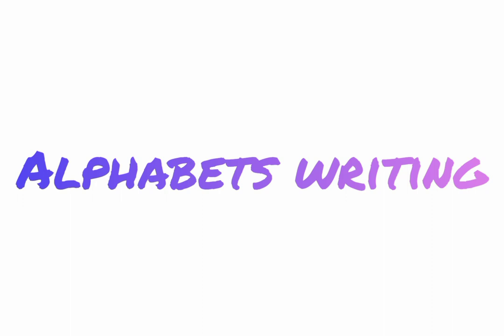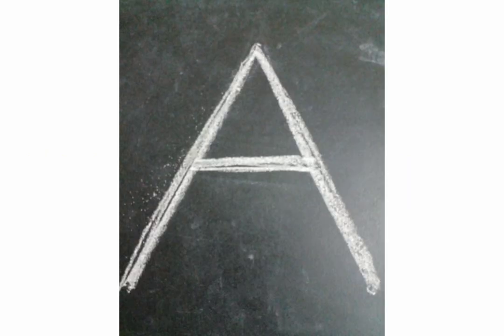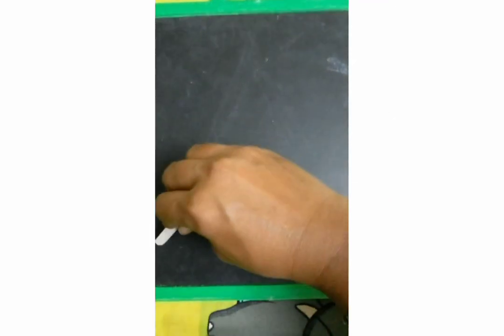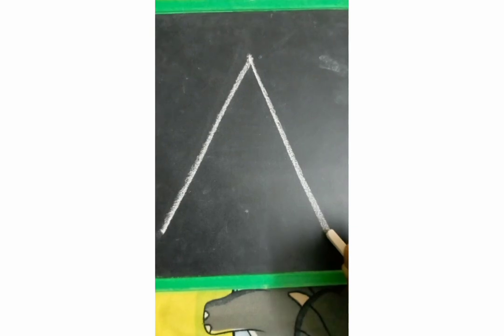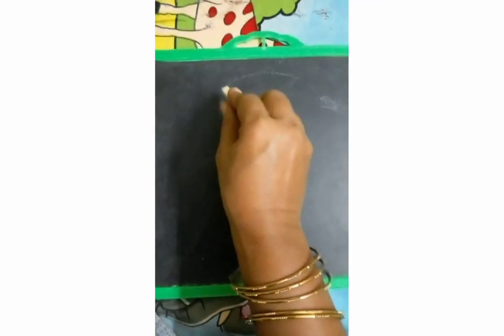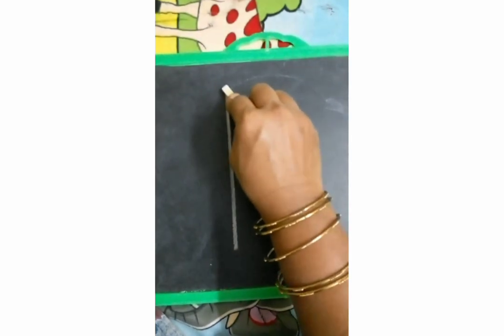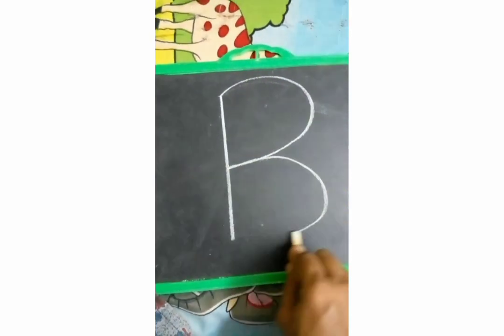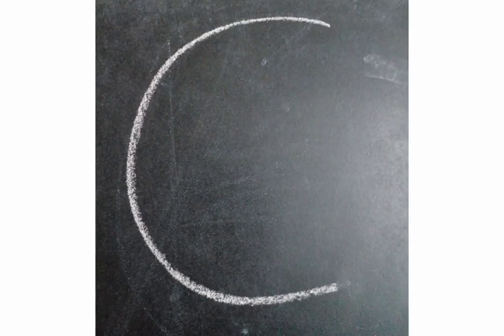Alphabet writing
kids learning

Kids

kids learning

This channel is useful for kids.If you have learned one single thing today, then you have done an amazing service for yourself.Education is the most powerful weapon which you can